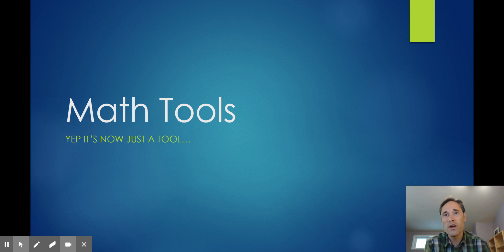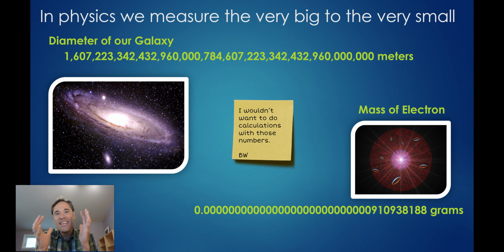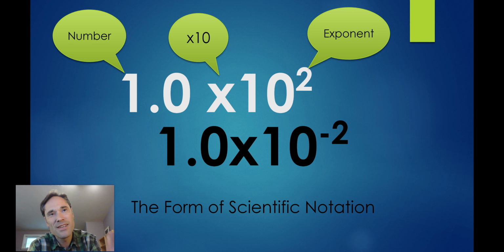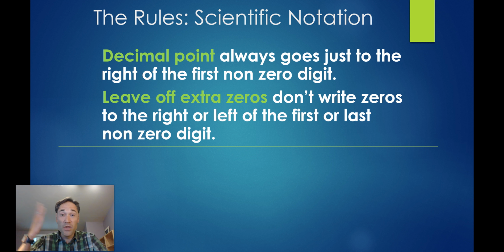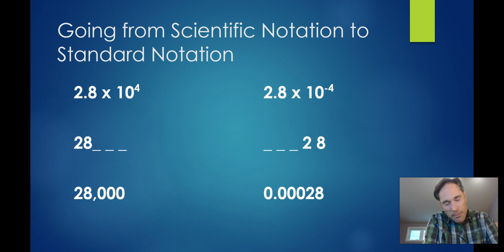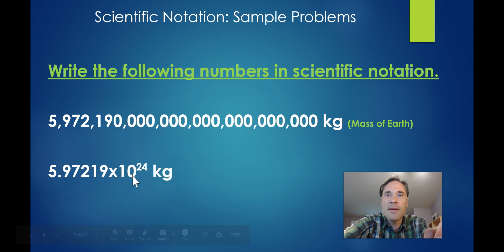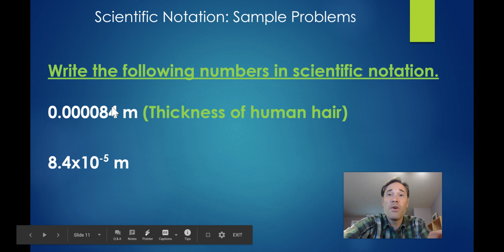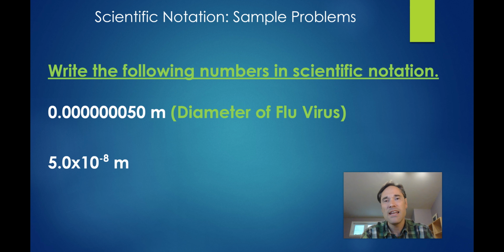Math Tools: Scientific Notation - Google Slides